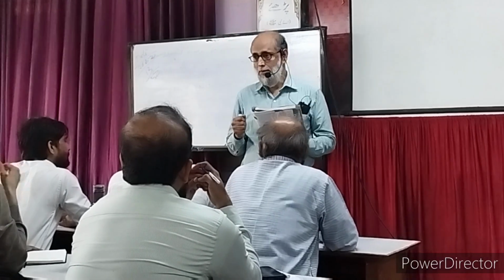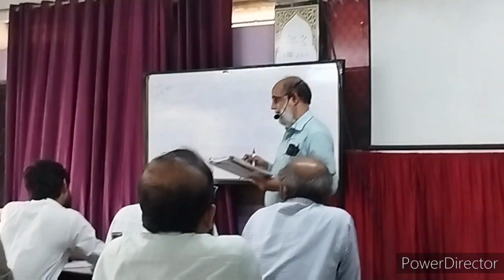A Model class was being presented by me in a TEACHER'S WORKSHOP at ALHIRA, PATNA on 27 June 2024